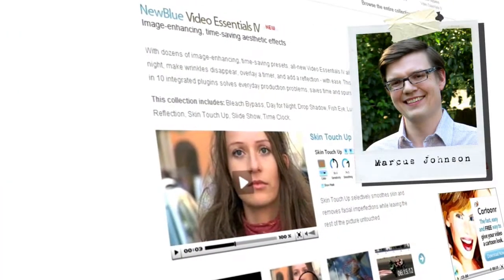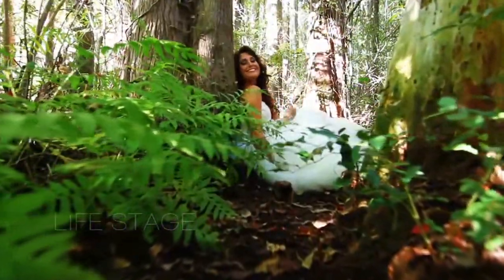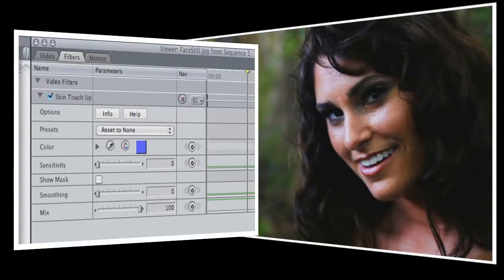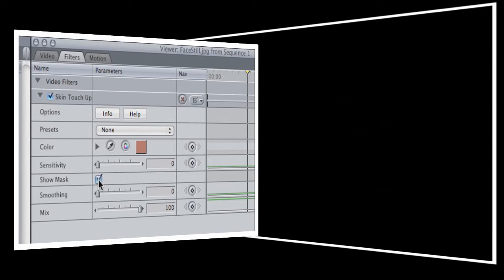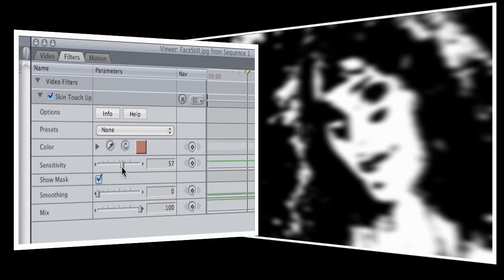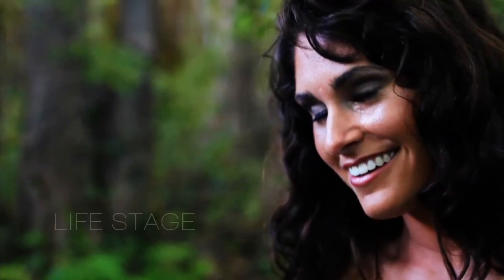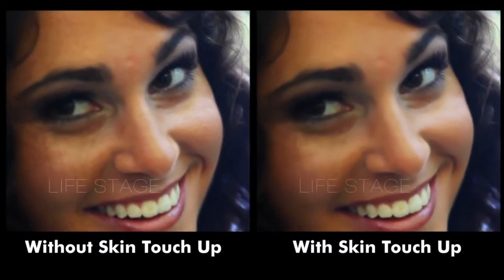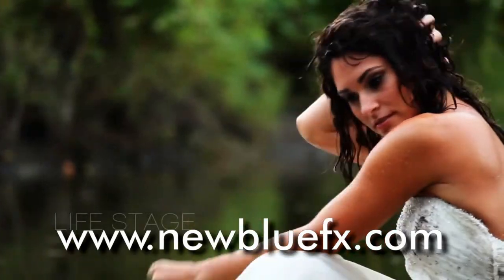Make Your Closeups Shine with Skin Touch Up and Final Cut Pro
In this video tutorial, Marcus Johnson shows how to use Skin Touch Up from Video Essentials IV to make your closeups shine like never before.

NewBlueFX plugins work with a wide range of video editing systems, including Edius, Apple Final Cut Pro, Apple Motion, Adobe Premiere CS5 (and earlier versions), Avid, Corel VideoStudio, Sony Vegas and more!